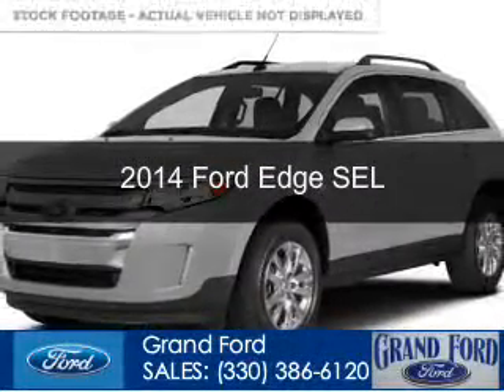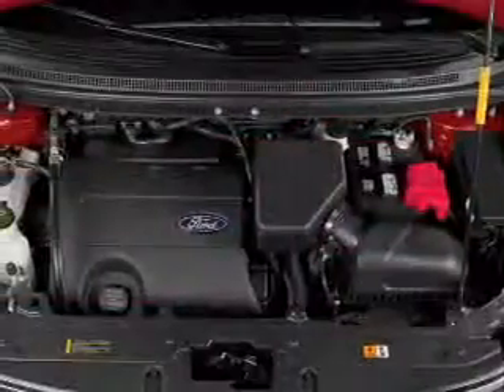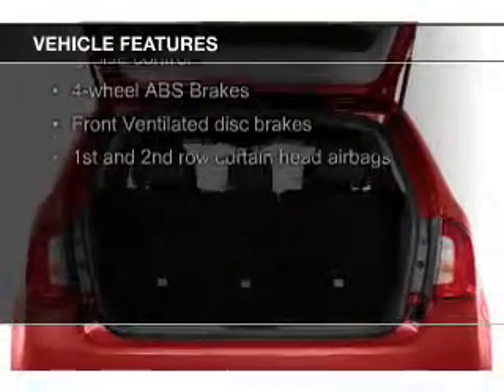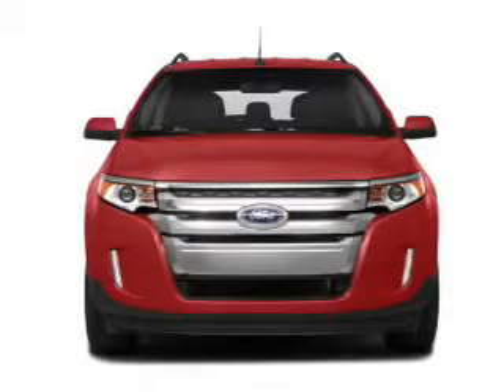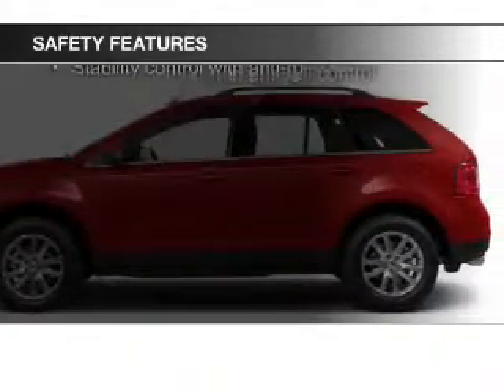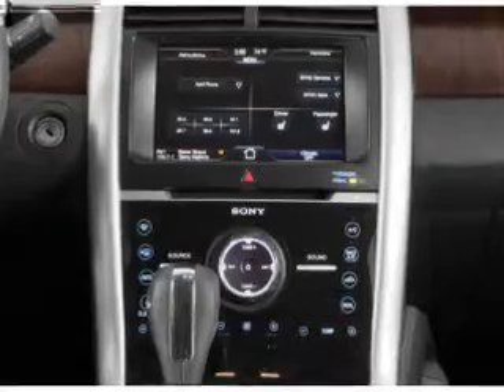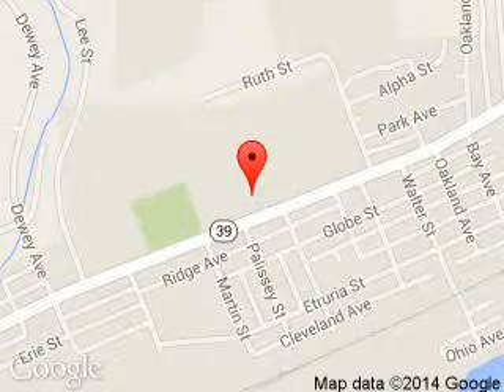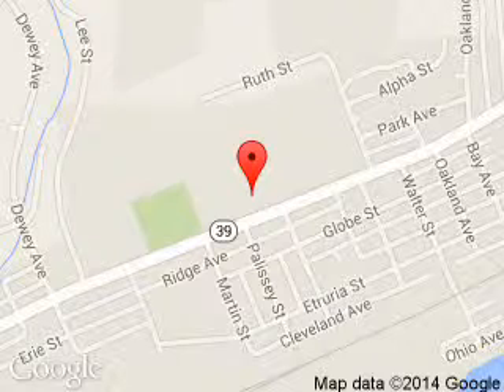2014 Ford Edge - East Liverpool OH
Phone:
Year: 2014
Make: Ford
Model: Edge
Trim: SEL
Engine: 3.5 liter 6 cylinder 24 valve
Transmission: 6-Speed Automatic
Color: Ingot Silver Metallic
Mileage:
Address:
1503 Pennsylvania Ave.